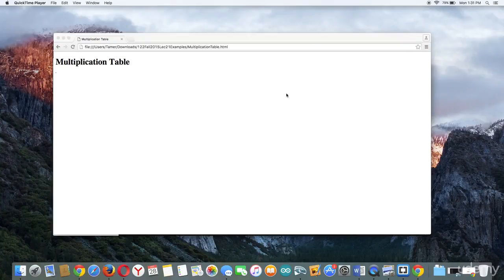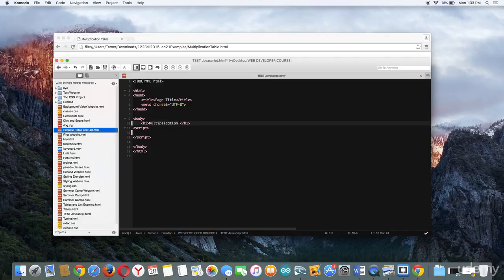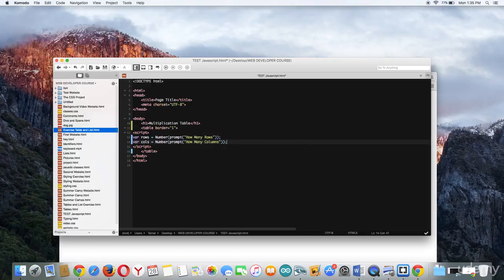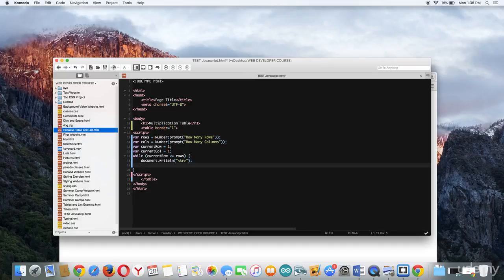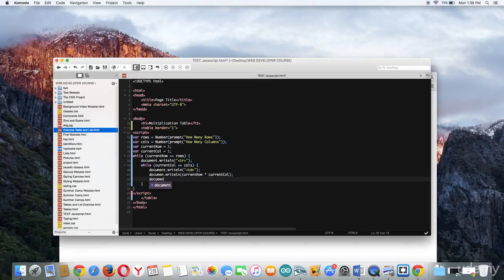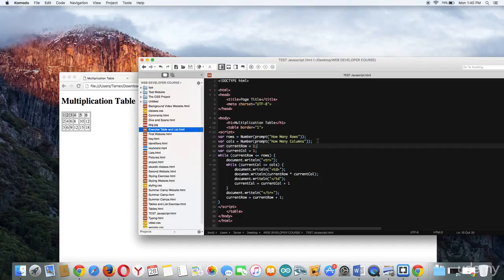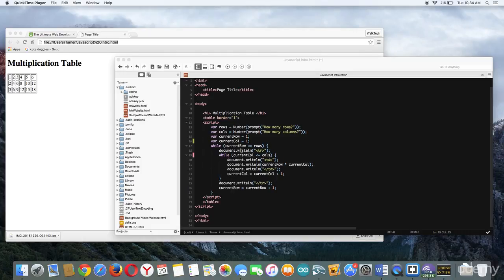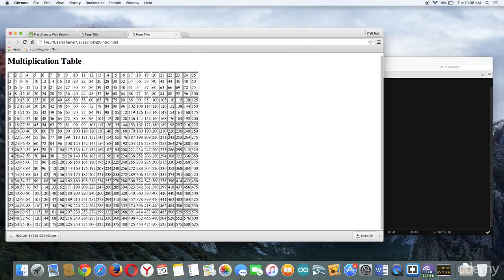Using Nested Loops to do many things at the same time-Ultimate Web Developer Course